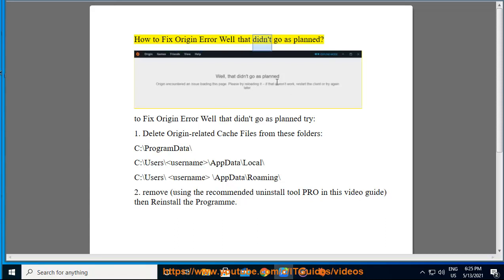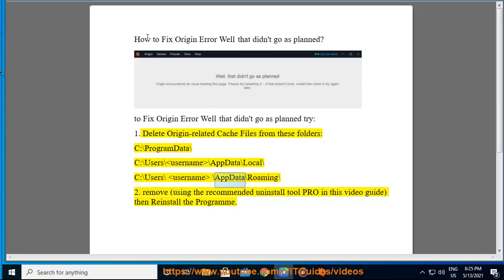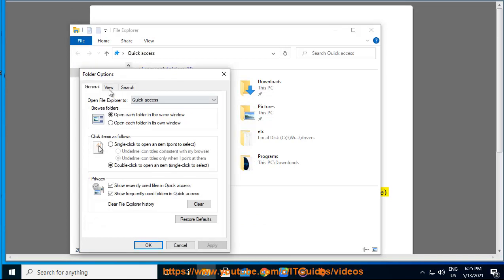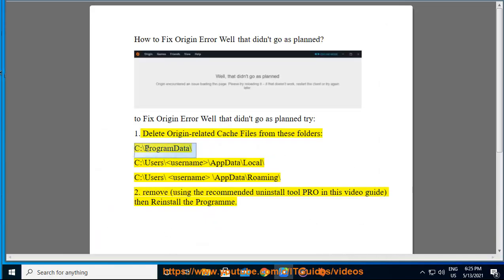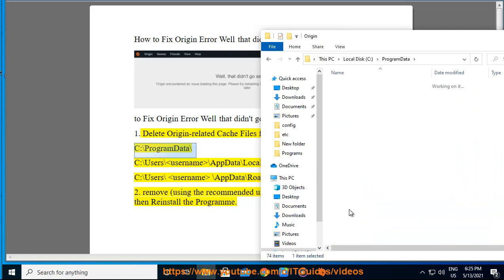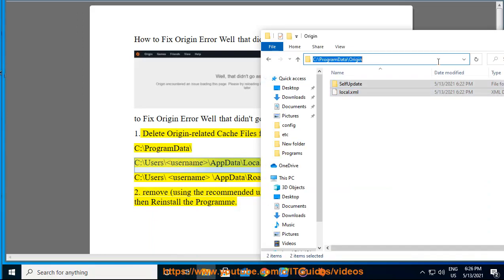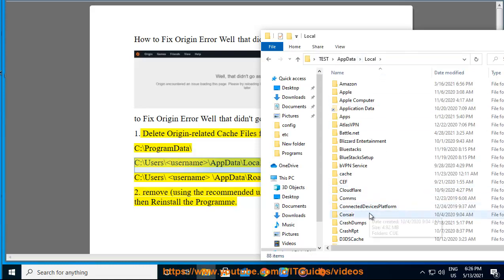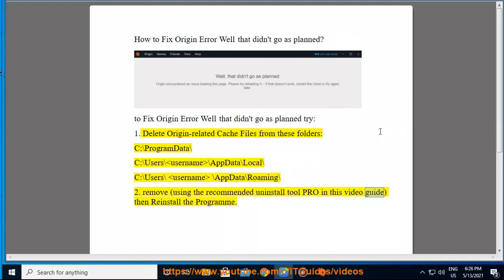Fix Origin Error Well that didn't go as planned on Windows 10/8/7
Here's how to Fix Origin Error Well that didn't go as planned on Windows 10/8/7. To effectively remove unwanted/problematic programs, run this best uninstall tool@